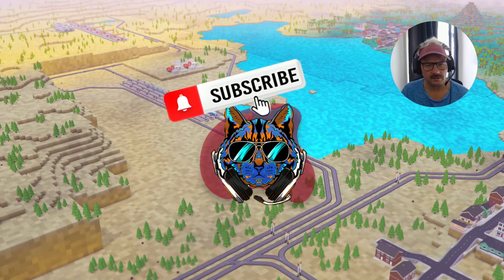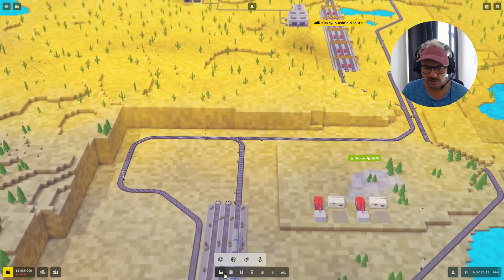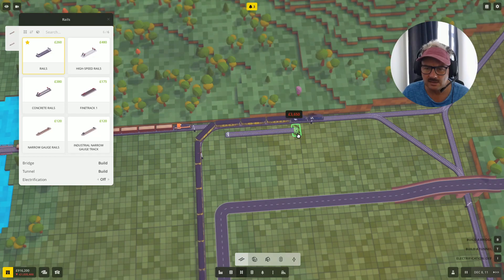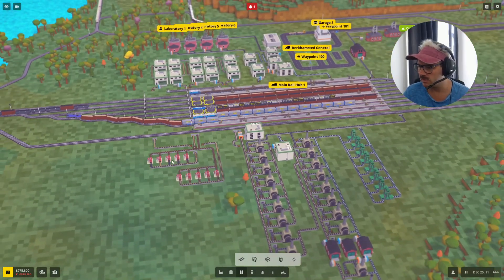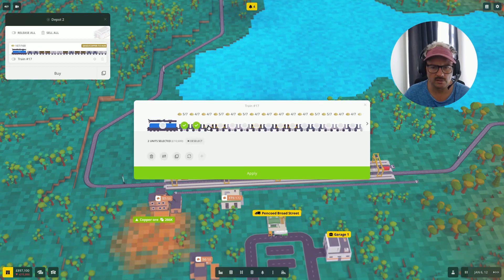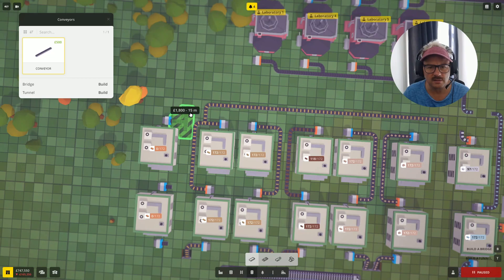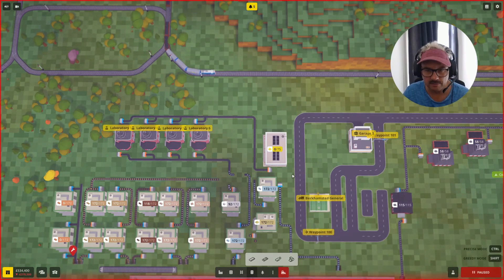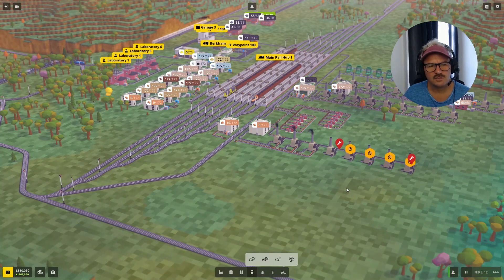#19 Gold Production Time | Voxel Tycoon Beta Heights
We are back! Join the Stitch Up community as we build, trade and create in this brilliant map.
We are playing this series in the open beta - let's go!

Please note: The map seed is w9omofwpso

Mods:
Heavy Steam Engine Research
Union Pacific Vehicle Parts
Union Pacific Big Boy
Industrial Decorations
GoldenArrow's Base MOds Pack
GodenArrow's United Kingdom Mods
Locomotive and trains pack
Smooth rail curves
City growth boundary
Dense forest
Passenger railway cars
Freight Stations w multiple stops
North American Train Pack
High Speed Pack
SCM Autorail Bugatti
SCM Gold Industry
SCM Step Vans Pack
Tecnotren
SCM Trucks Pack
Semi Road Trains
TCZ Signals Pack
TCZ SNCF mod
TCZ Stations pack
TCZ Structures pack
TCL's GEs
TCL Signal
Tube Trains
Infinite Resources